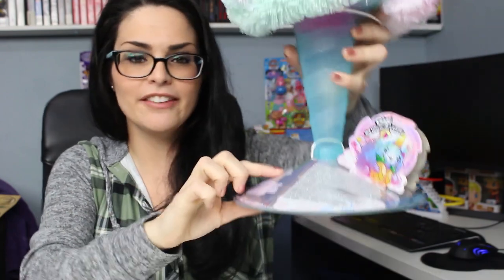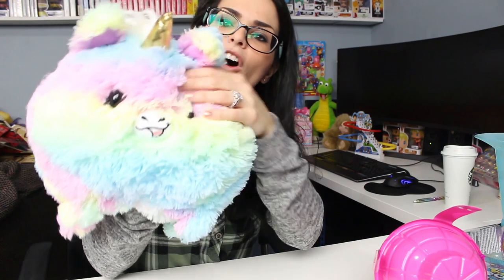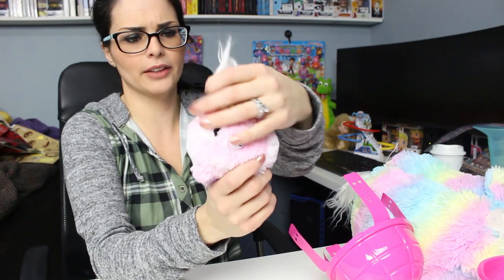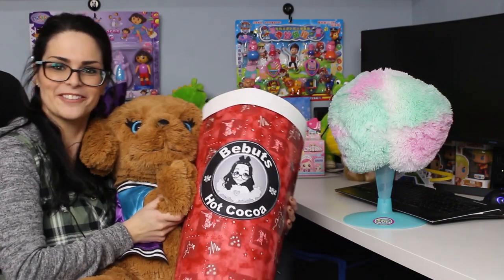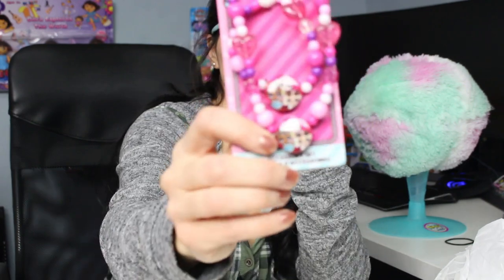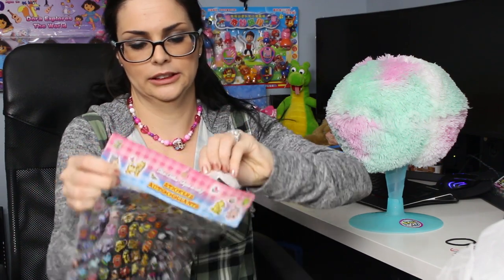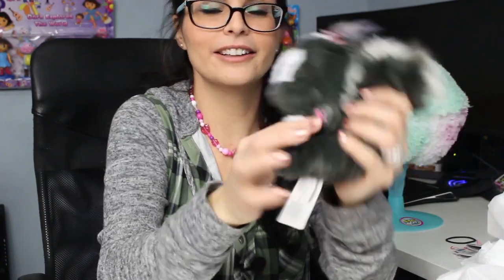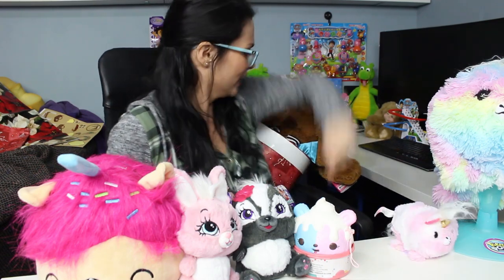Can you DIY a better Giant Pikmi Pops? - Pikmi Pops vs Bebuts Hot Cocoa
Originally Uploaded: December 12, 2018

I saw the Giant Pikmi Pops Pikmi Flips in Toys R Us and wondered, can I make this better for the same price?  I totally nailed it. Self FIVE!